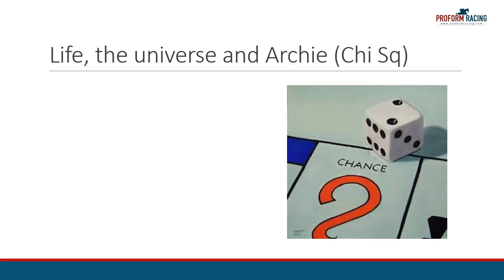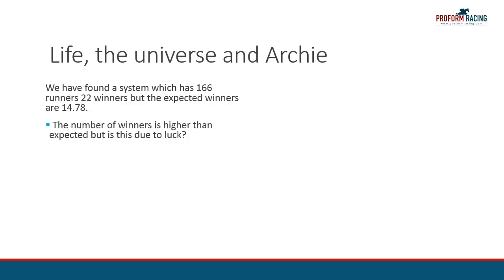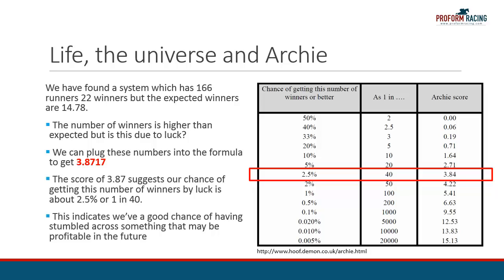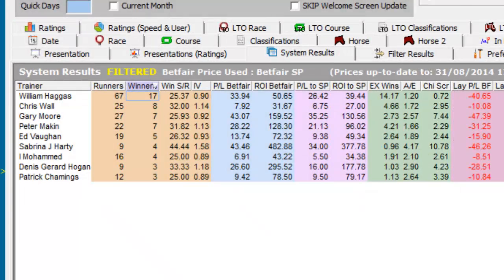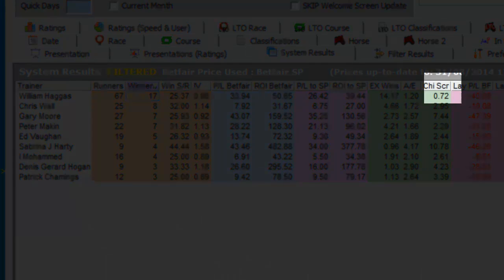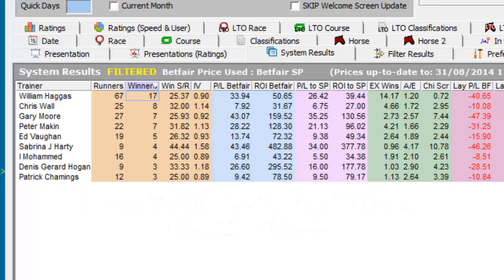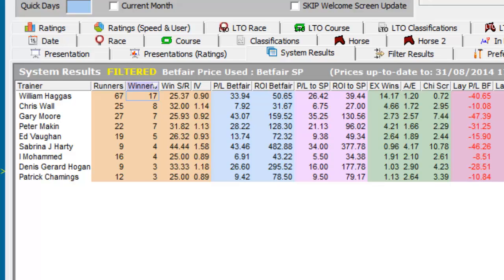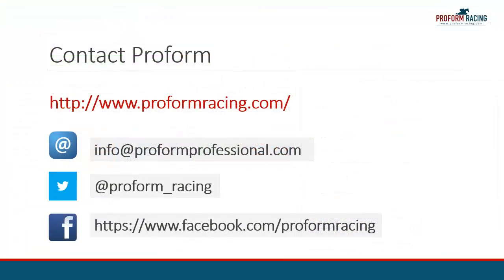How to interpret the columns in the system builder results screen Part 4